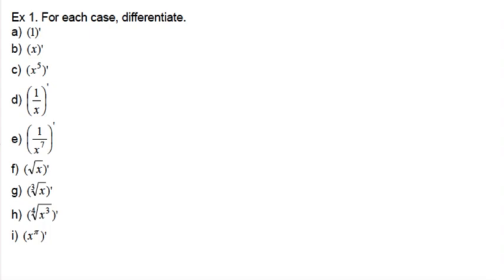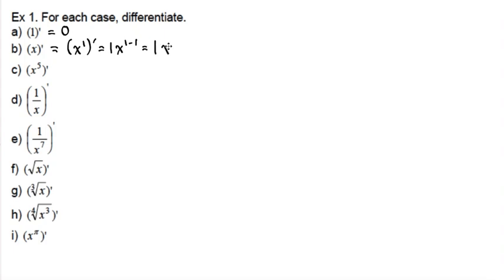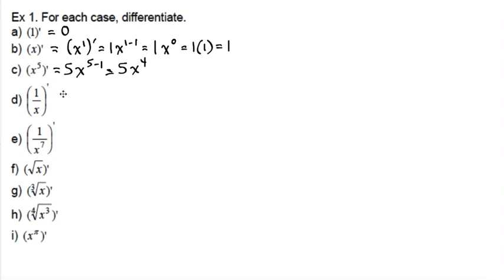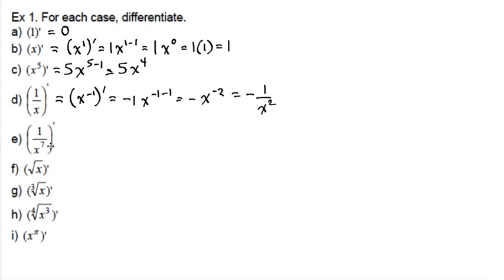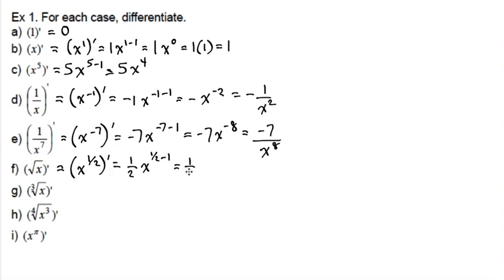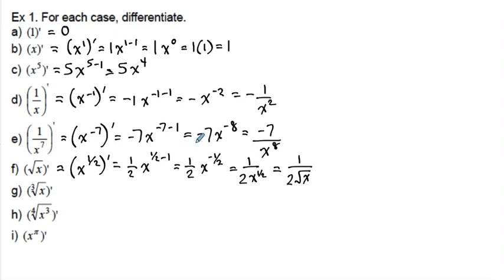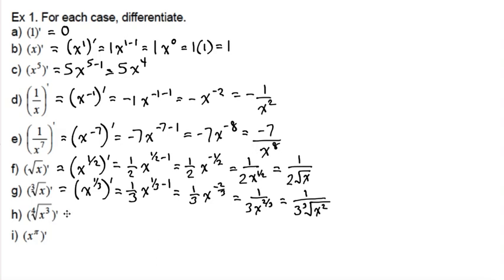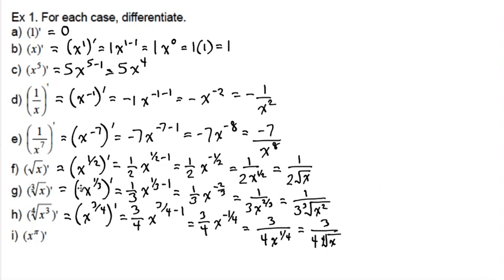The Derivatives of Polynomial Functions Example 1